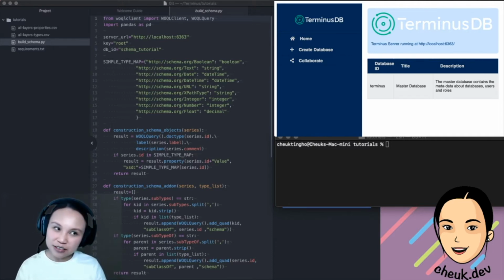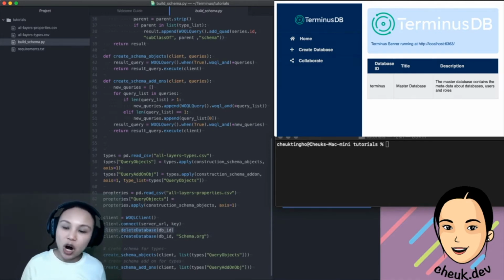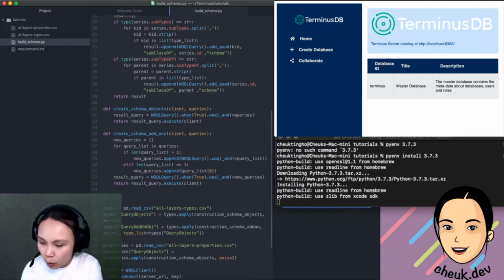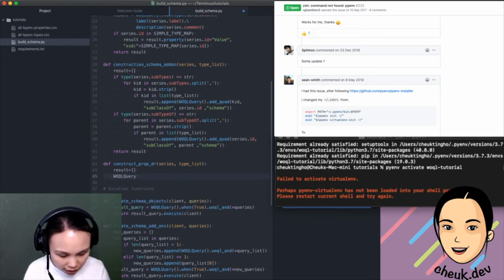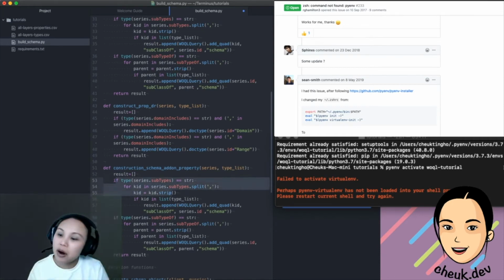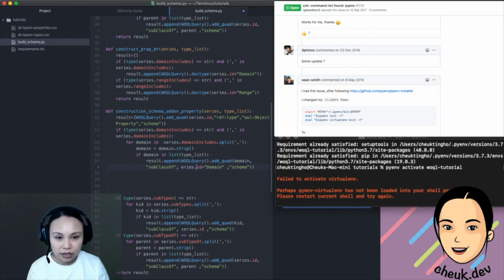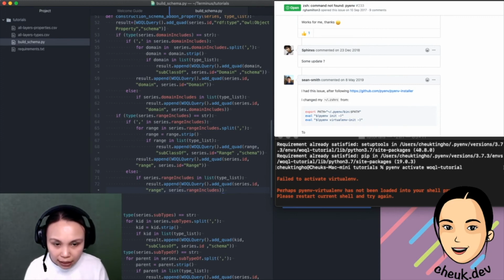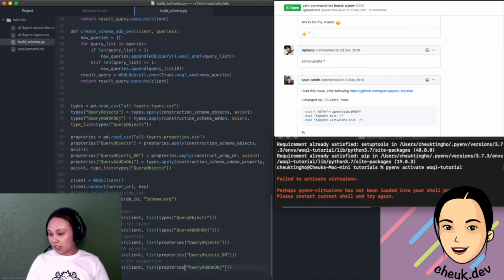World of WoqlCraft - Ep.4 we have built our schema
Finally we finish building the whole schema. We put the multiple domains and range of the properties into a subclass of a single domain and properties so we can build the properties of the graph properly.